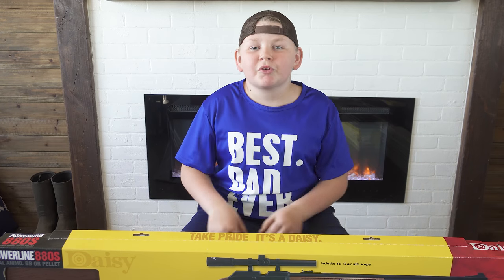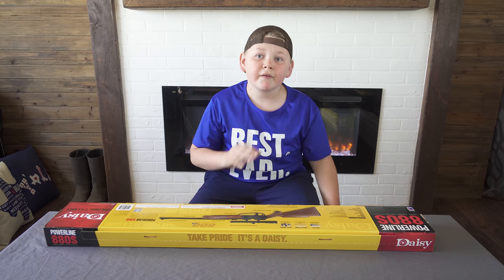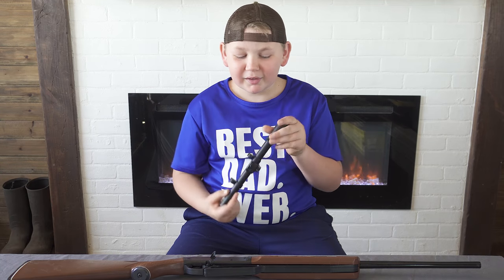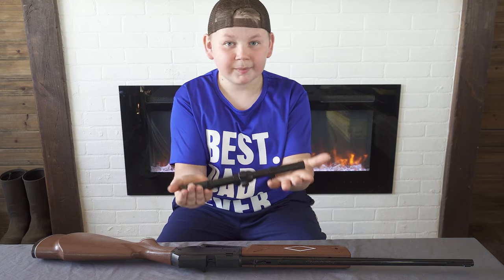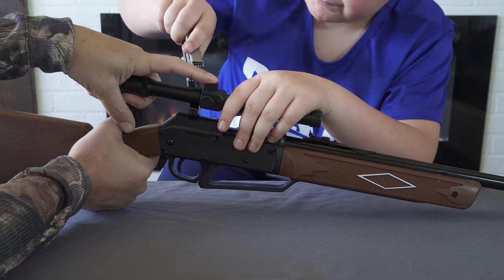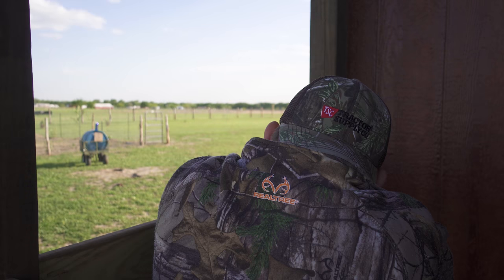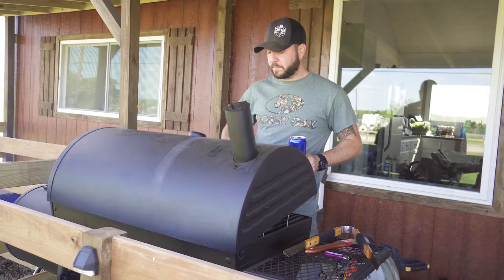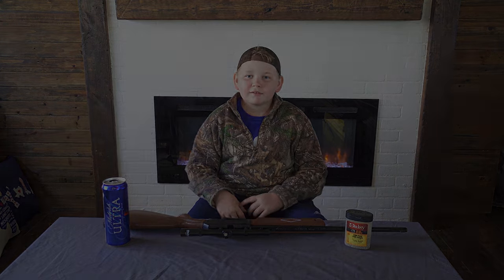Daisy 880s BB/PELLET gun unboxing and review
Our awesome nephew does a review on a $35 Daisy Powerline 880s dual ammo BB/PELLET gun!